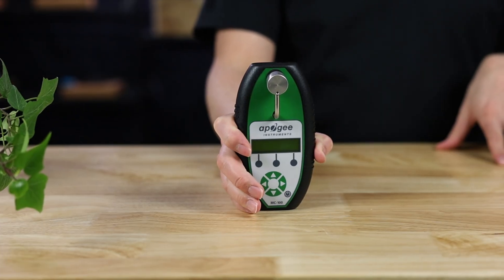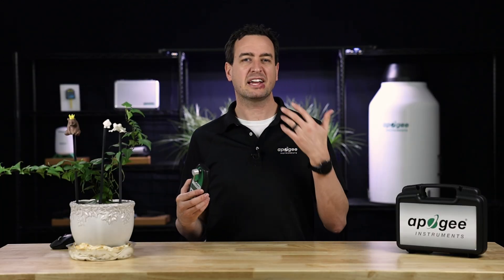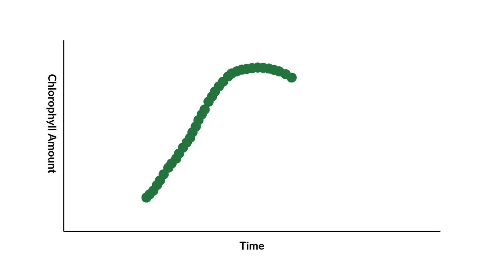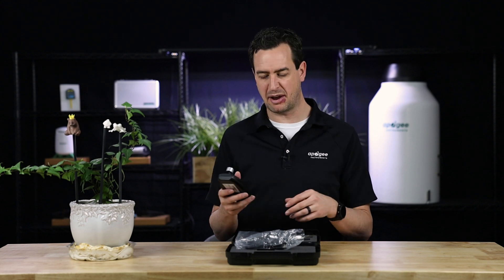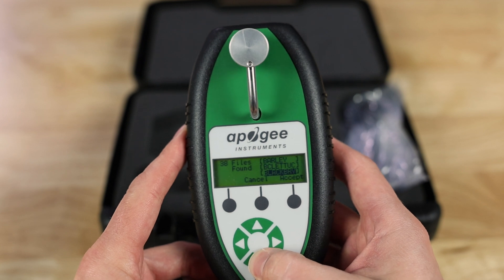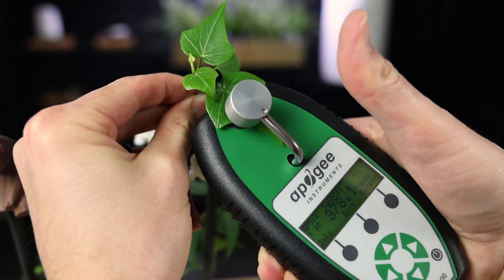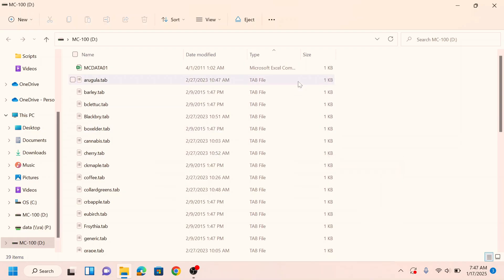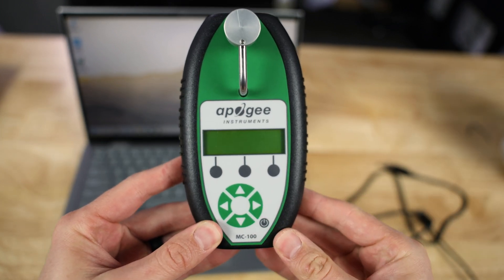Measure Chlorophyll Without Destroying Leaves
The MC-100 meter from Apogee Instruments are a quick easy and reliable way to capture accurate Chlorophyll with having to destroy the leaves. We talk about why measuring chlorophyll is important and how to use the MC-100 to get the chlorophyll measurements.

Chapters:

00:00 Introduction
03:02 Inside Box
04:14 Specie Selection
04:55 Available Species
05:42 Taking Measurements
06:12 Measurement Tips
07:11 Computer Connection
09:10 Conclusion